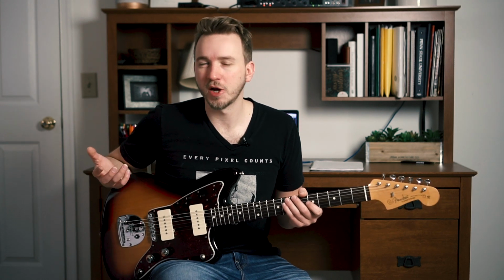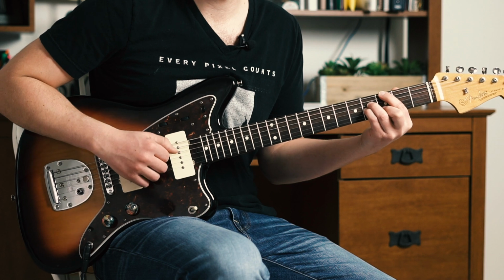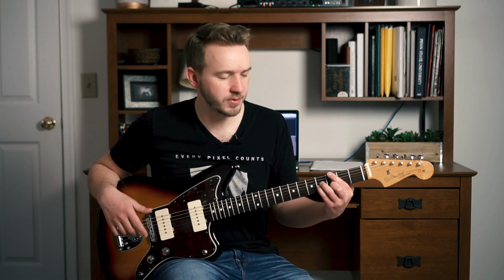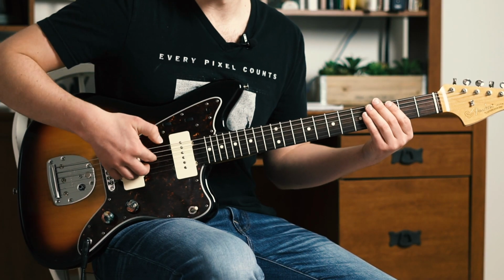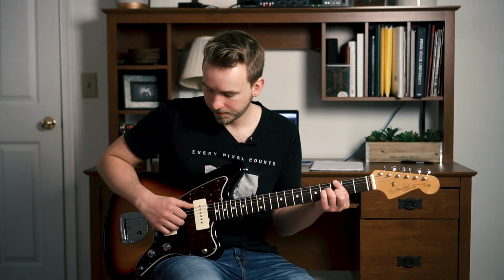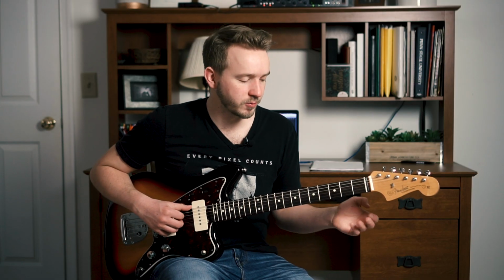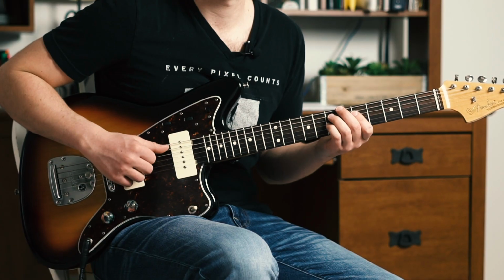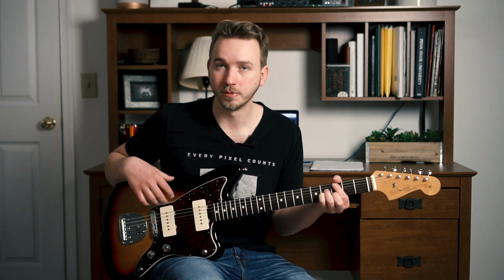How To Play | Fingerpicking Grooves | #1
GEAR
My favorite picks: